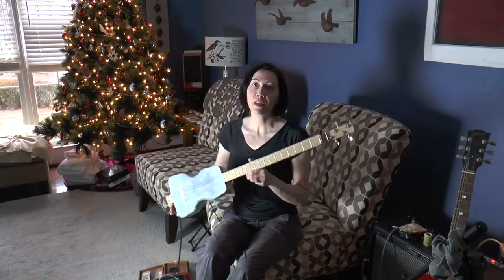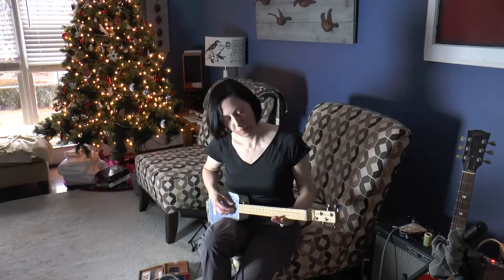Ceramic Body Guitar 4 String - CBG - Cigar Box Guitar Inspired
I'm sorry I can't easily respond to comments left on youtube. I try! You can also direct questions to my Facebook page Evolution Stoneware Pottery or email me through my This is a demo of a ceramic body guitar (CBG or cigar box guitar style) that I made out of stoneware clay. The clay guitar body was sculpted, fired to 1945F, engobe coloring was added, and it was fired again to 2232F in 1 of my electric kilns. This was inspired by cigar box guitar type designs. The neck is oak. It began as a 2 x 2 which I shaped into the contoured neck. I fretted it myself. The scale is 25.5" long. It has 4 strings tuned in open G which is G, D, G, B from lowest to highest. This video was made for you by Janis Wilson Hughes, owner of Evolution Stoneware Pottery.

I played this through an outboard piezo preamp box that I built to control tone eq which is then going straight into my Fender Hot Rod Deluxe tube amp with a power soak unit I built years ago. The main song is an improvisation written by me. I recorded the audio by mic'ing the amp with my Shure SM57 & recording it with a Zoom R8 unit. No processing was done.

to get my 3 hour "Custom Clay Pottery Tools" commercial video series & my "Making Groovy Mugs" master class video on DVD and Instant Video, and go to Evolution Stoneware Pottery on Facebook for my latest updates.